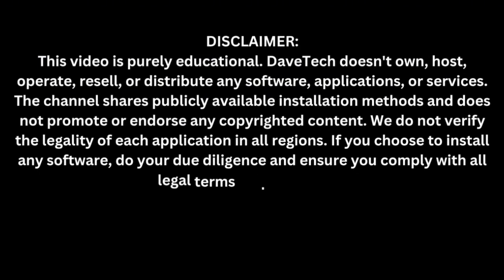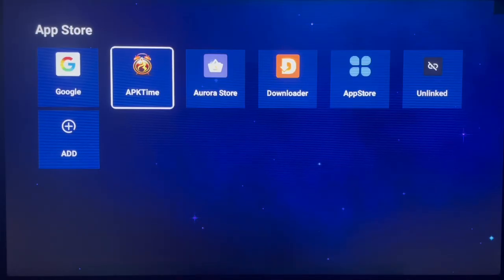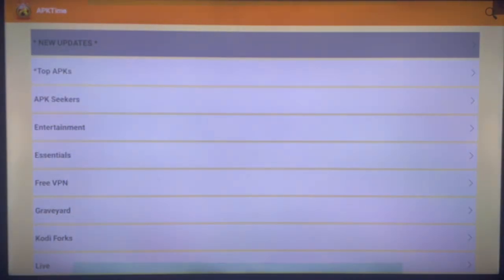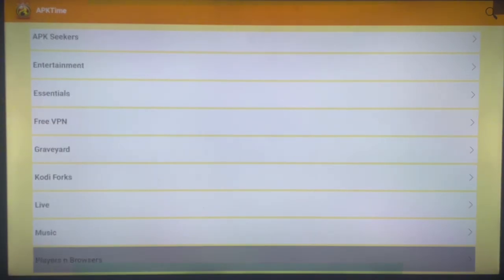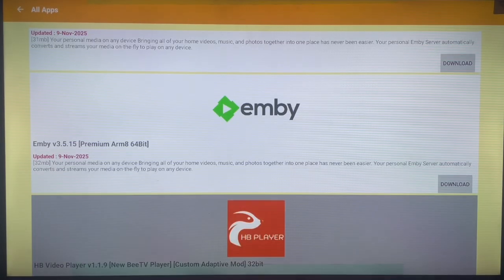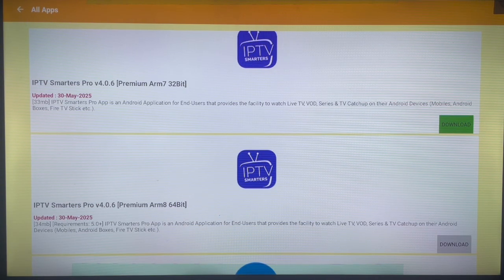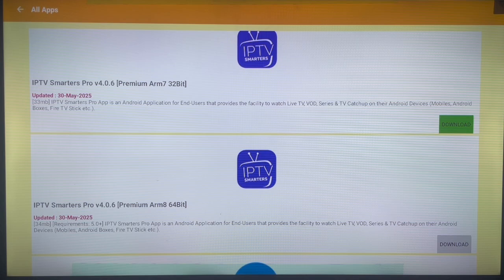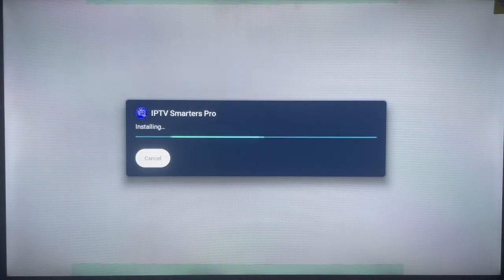No Downloader? How to Install Smarters Pro App on ANY Android TV (Very Easy)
Are you looking to install Smarters Pro on your android TV without Downloader? This video shows you how to install the app on any android tv without using downloader.